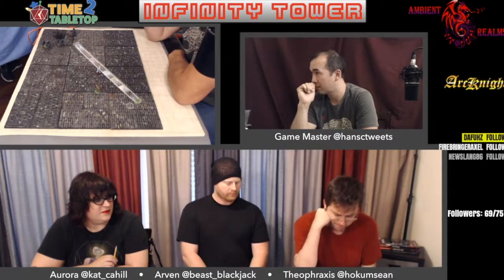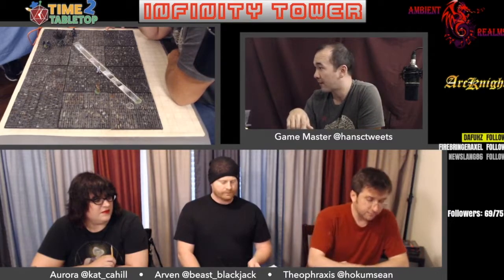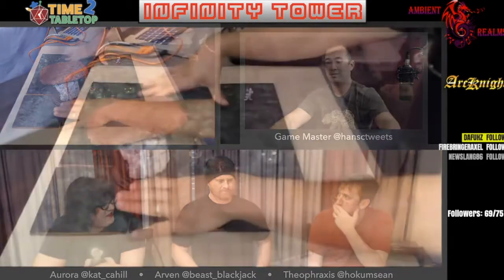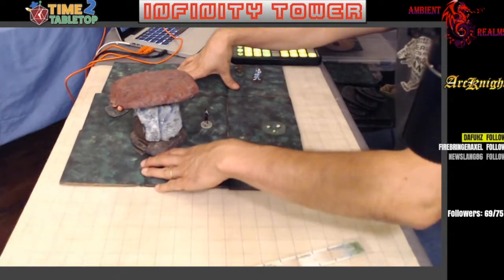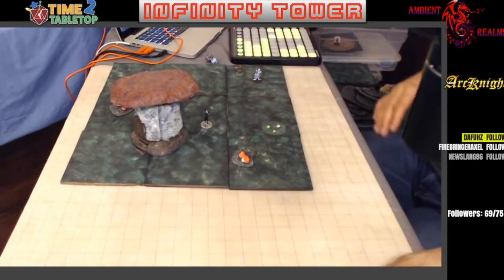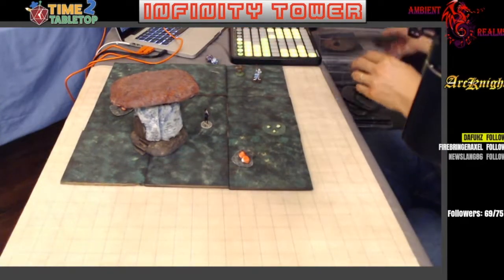Infinity Tower 17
The party confronts an illusion and becomes lost in the swamp! The consequences could be the end of our Crew!